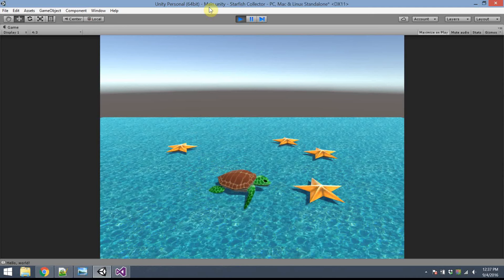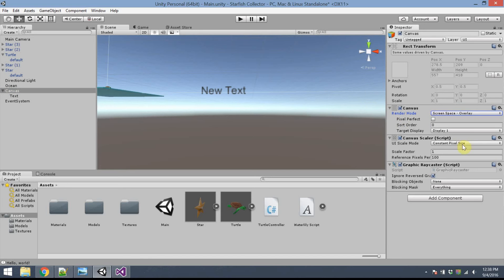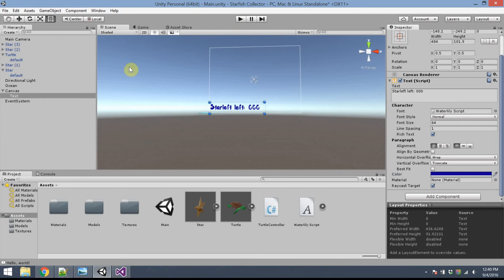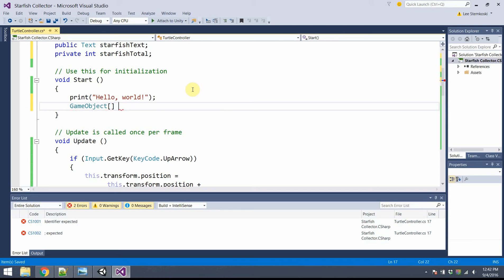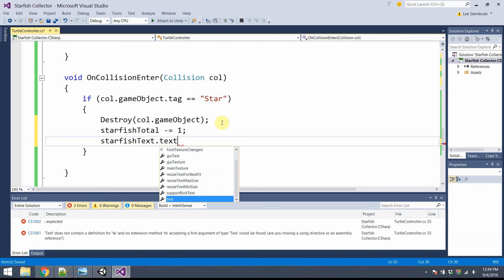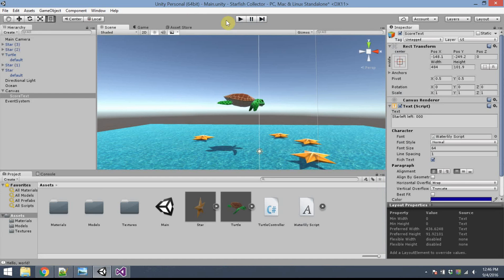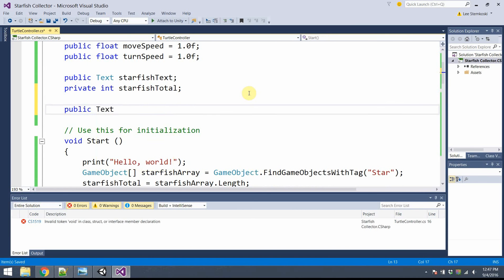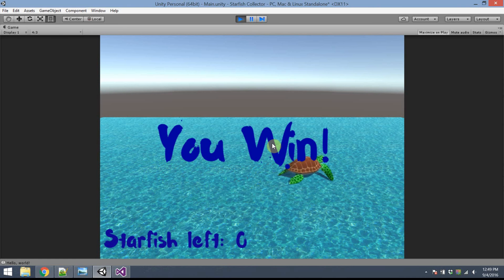Introduction to Unity, Part 3: Adding a User Interface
Introduction to Unity. Demonstrates how to create a user interface with text elements, how to interact with text elements via C# scripts.